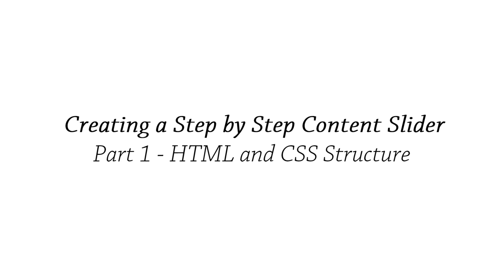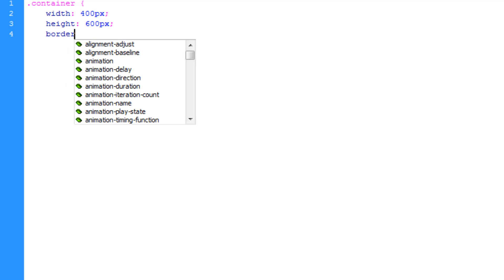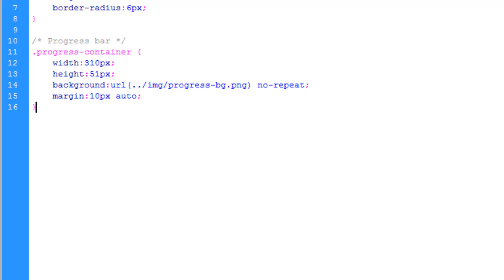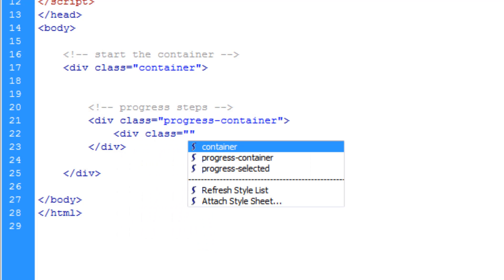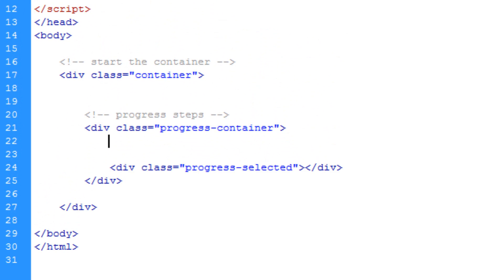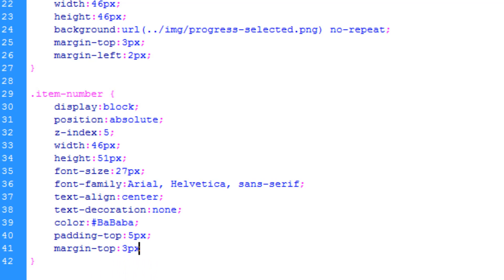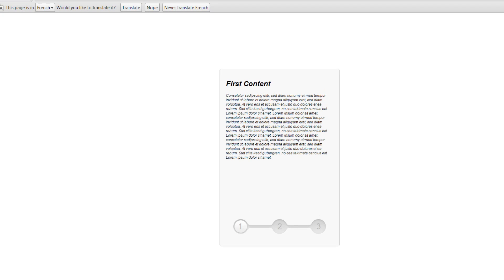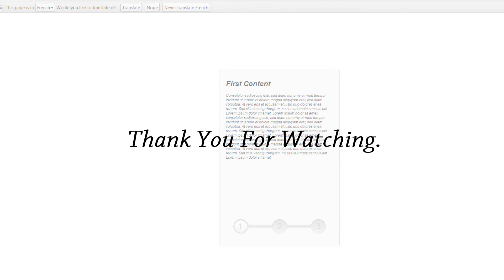jQuery Content Slider - Part 1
In this video tutorial series we will be created a jQuery/JavaScript step by step content slider for your website and web applications. In this lesson, part one we will go over the HTML and CSS structure of the application.

(this will all soon be on helping develop)

The support helps Helping Develop make more tutorials daily!